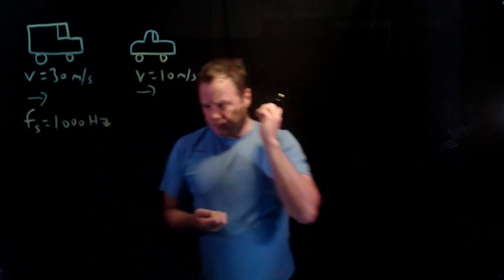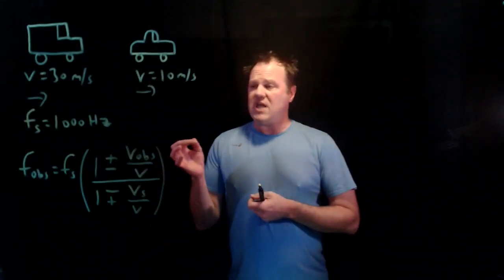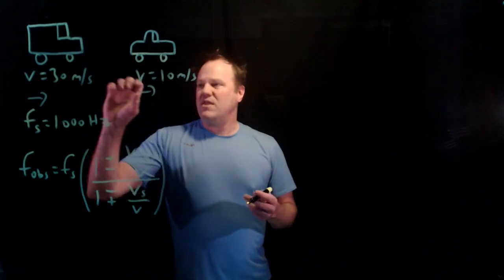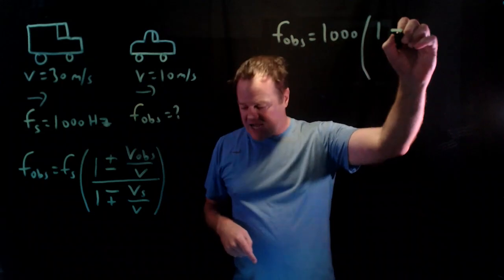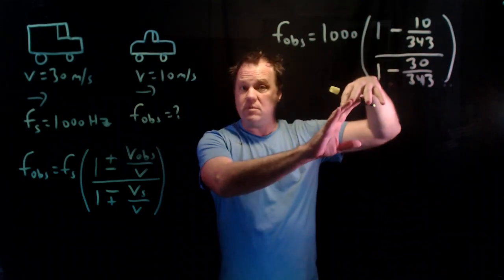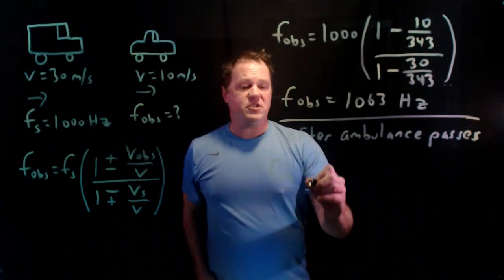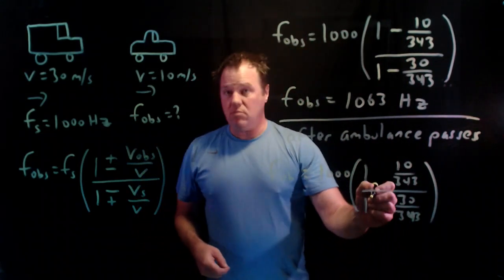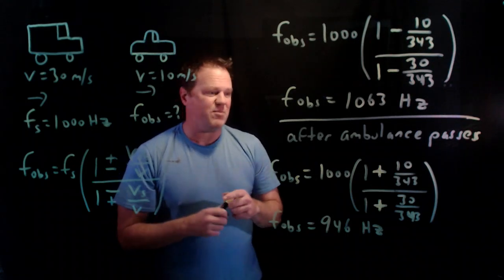Doppler Effect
I calculate the observed frequency both before and after an ambulance passes a car.